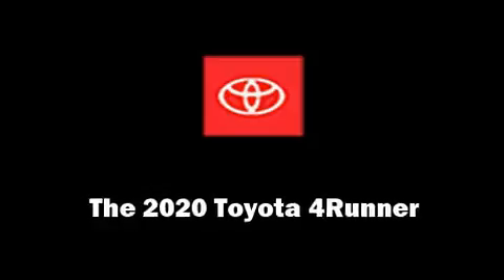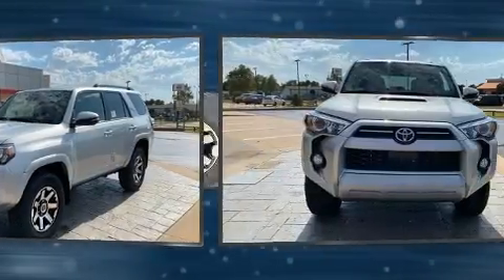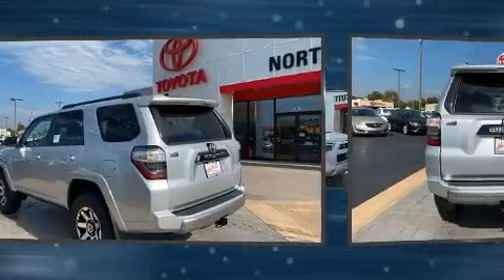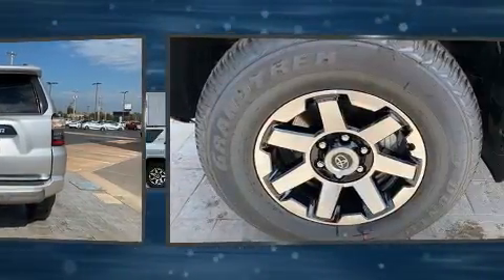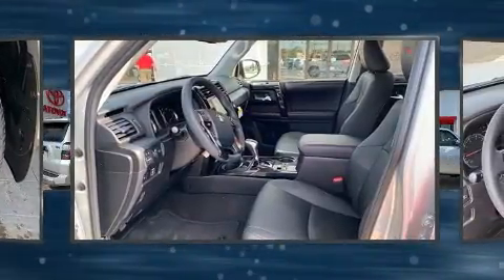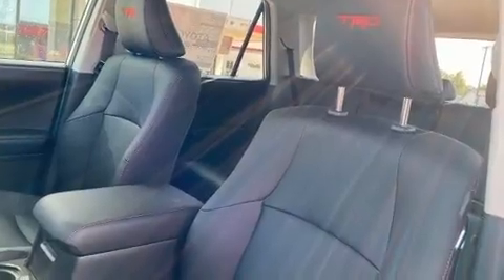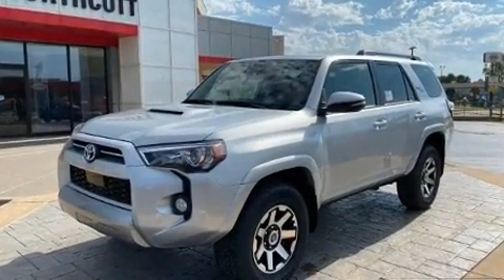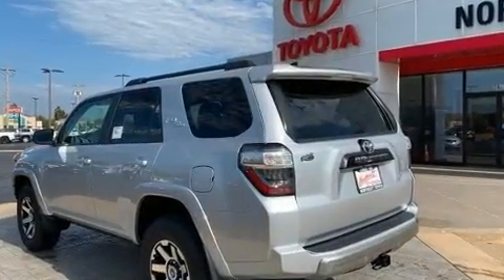2020 Toyota 4Runner TRD Off Road Premium in Enid, OK 73703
Northcutt Toyota
3409 W Owen K Garriott Rd

Load your family into the 2020 Toyota 4Runner. It features four-wheel drive capabilities, a durable automatic transmission, and a 4 liter 6 cylinder engine. It's equipped with tons of terrific amenities, but it won't break your budget. Such as cruise control, a tachometer, a built-in garage door transmitter, heated seats, skid plates, an overhead console, a trailer hitch, and the power moon roof opens up the cabin to the natural environment. Premium sound drives 8 speakers, providing you and your passengers a sensational audio experience. Toyota ensures the safety and security of its passengers with equipment such as: head curtain airbags, front side impact airbags, traction control, brake assist, anti-whiplash front head restraints, a security system, an emergency communication system, and 4 wheel disc brakes with ABS. Electronic stability control ensures solid grip atop the road surface, no matter how challenging the driving conditions. We pride ourselves in the quality that we offer on all of our vehicles. Please don't hesitate to give us a call.